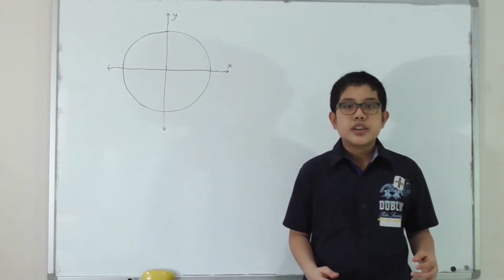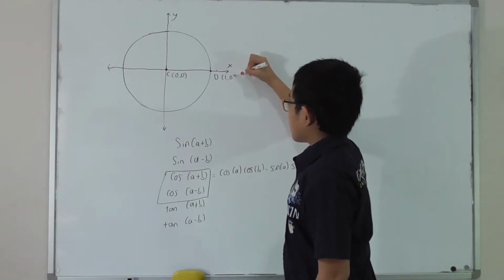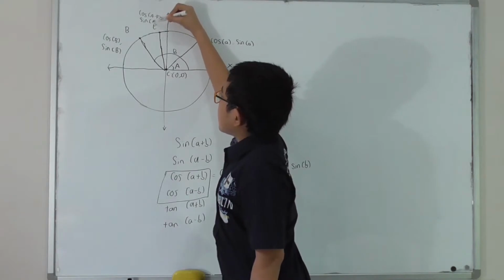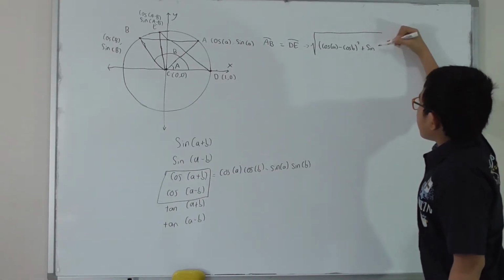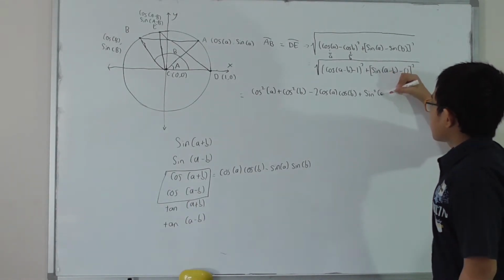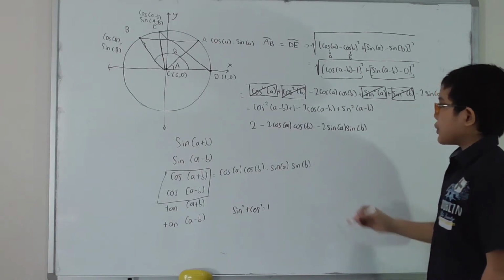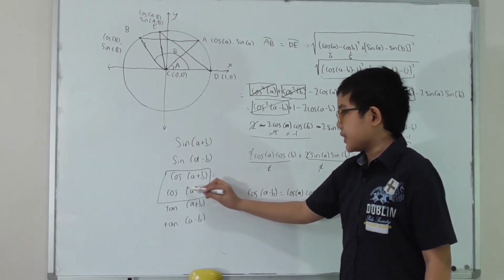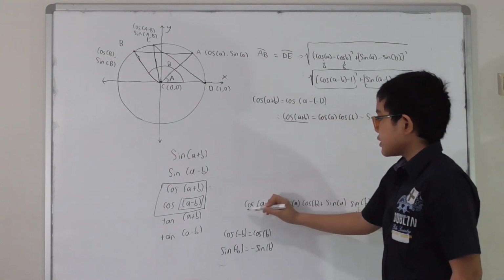The Proof of the Sum and Difference Identities (Part 1)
In this video, I'd be discussing about the Proof of the Sum and Difference Identities. In my previous videos, I've shown you about the Sum and Difference Identities: the Sin (a+b), Sin (a-b), Cos (a+b), Cos (a-b), Tan (a+b), and Tan (a-b). However, the equations were very hairy, messy, and not intuitive. So, how did the early mathematicians figured it out? Well, in this video, I'd be discussing about that.

However, since the Sum ad Difference Identities are very long, so I broke up the proof of into a series of videos. In this video (Part 1), I'll be discussing about the proof of Cos (a+b) and Cos (a-b) first.

And also, if you really like math, don't forget to heck out my other videos!

1. (The Sum and Difference identities)
2. (Sum and Difference Identities: Finding For Trig Ratios)

Timestamps:
0:00 Intro
1:50 Proof of Cos (A+B)
12:08 Proof of Cos (A-B)
13:37 Outro